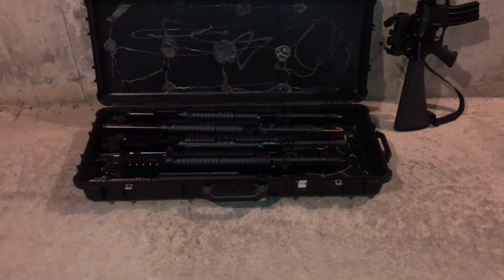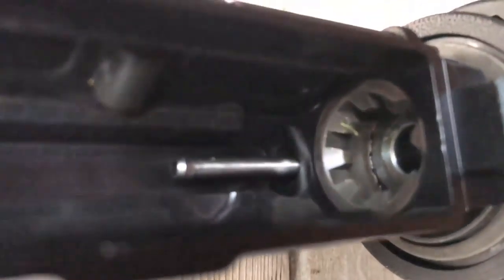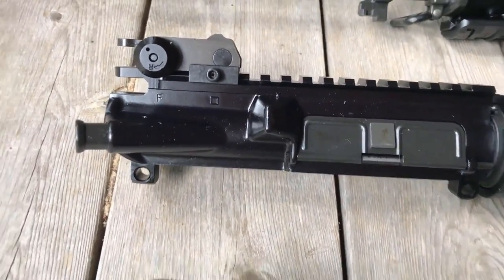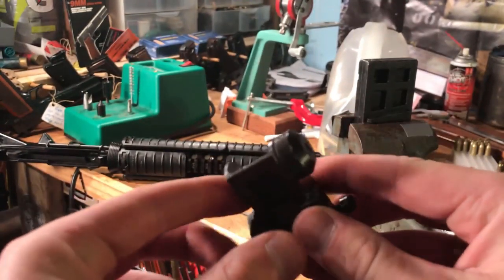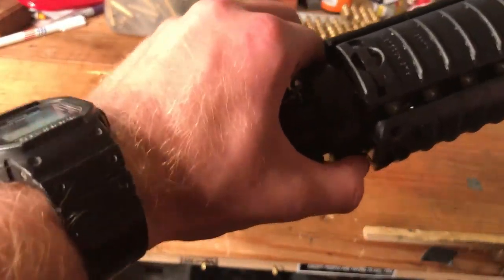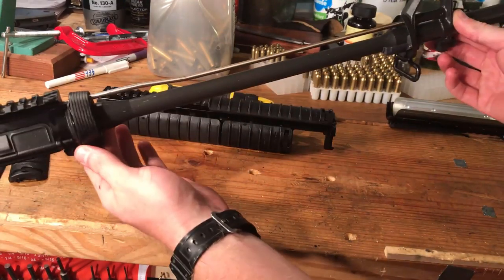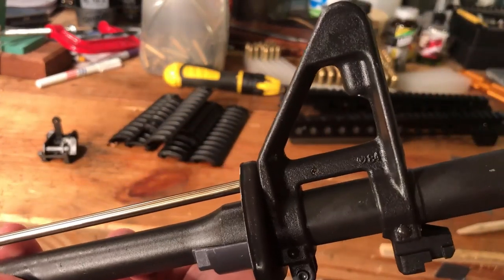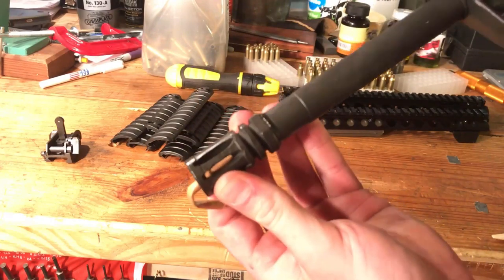FN M16A4 Upper Short Overview and Accuracy Test Part 1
In this video I take a look at a few FN M16A4 uppers and go over the specs of said uppers. The shooting and accuracy test will be in part 2.